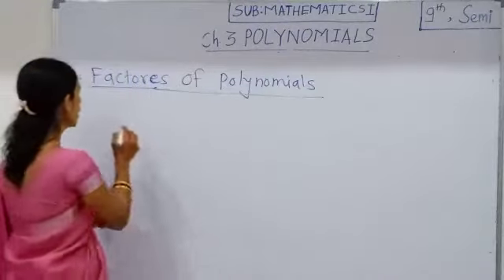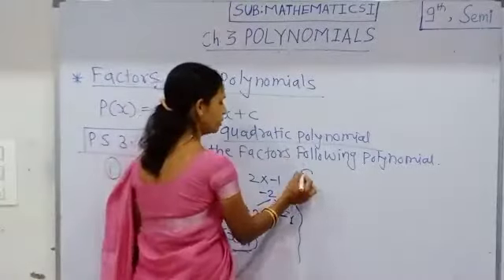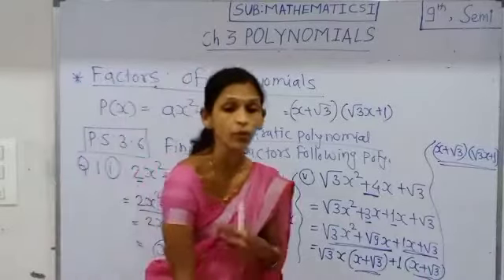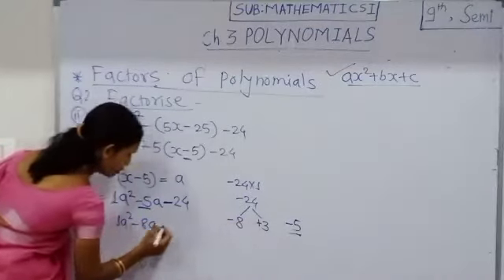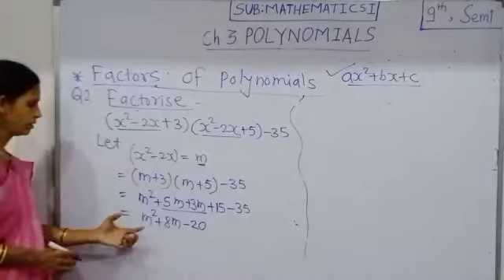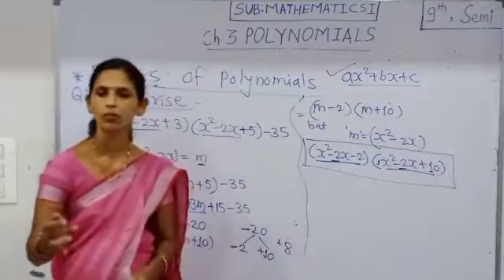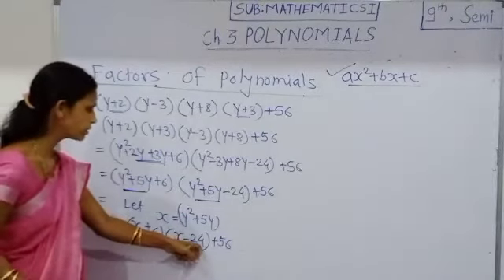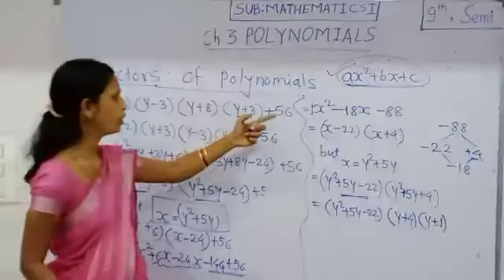STD : 9 th Semi, Mathematics I Topic:- Polynomials IX , Factors of Polynomials Practice Set 3.6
*Topic*:- Polynomials IX
*Content:-*
Factors of Polynomials
Practice Set 3.6
*Created by:-*
Sou. J. R. Yalgudre
 *Day:-* Thursday
 *Date:-* 02/09/2021